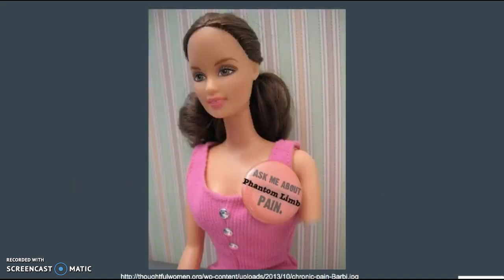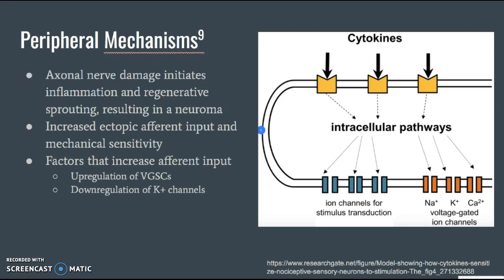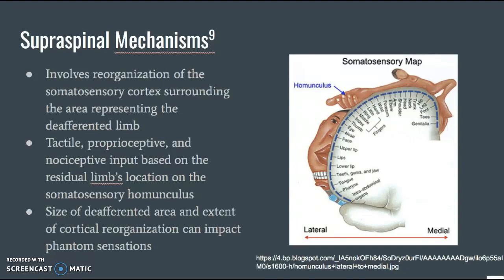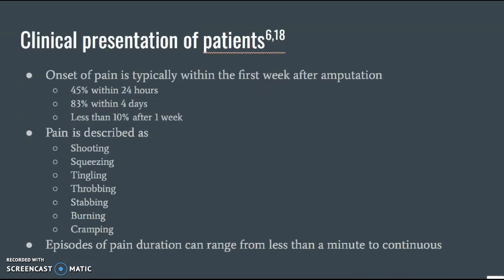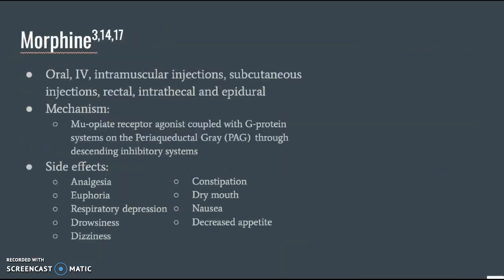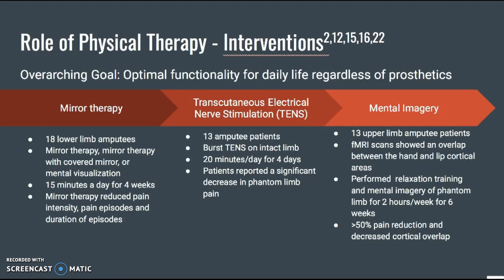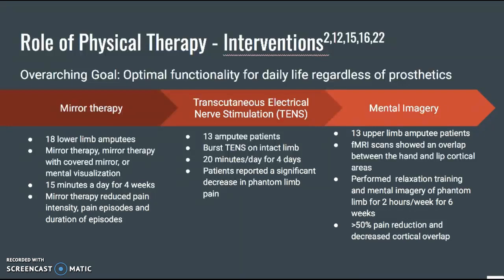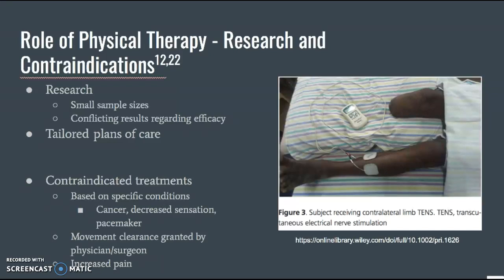DPT 520 Phantom Limb Pain